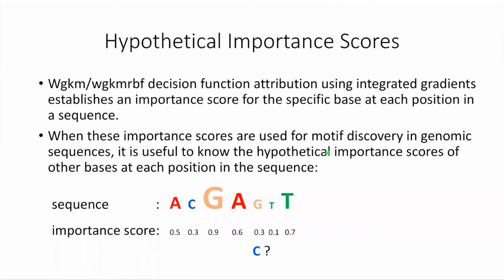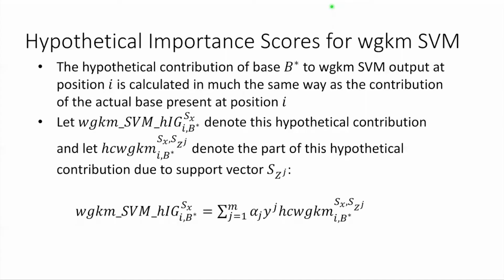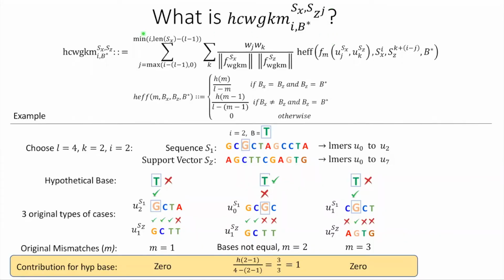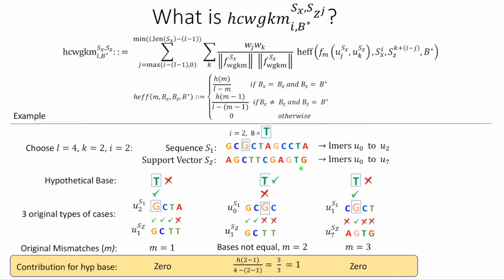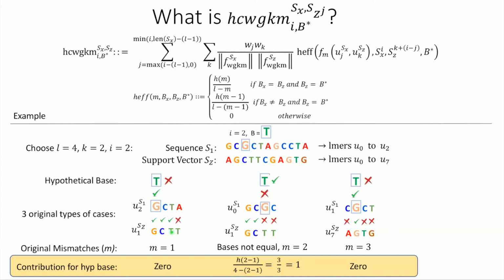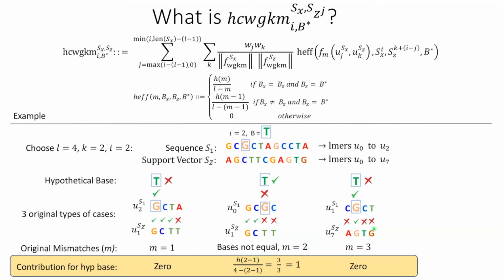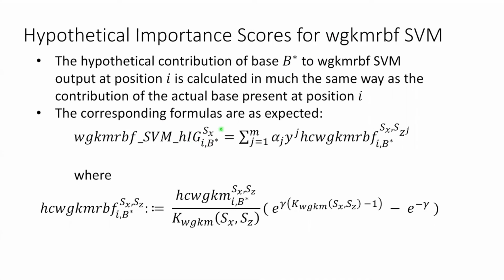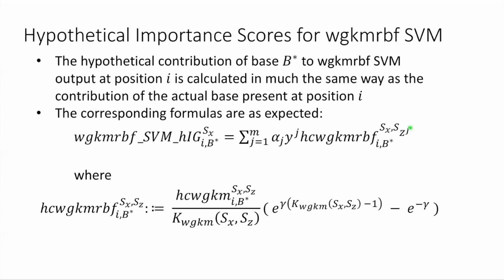GKM Explain: Hypothetical Importance Scores